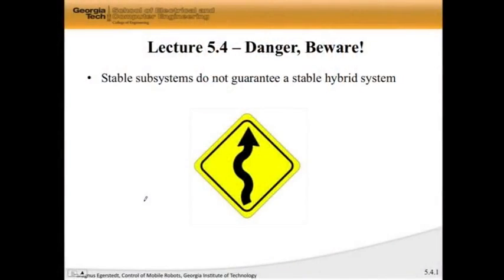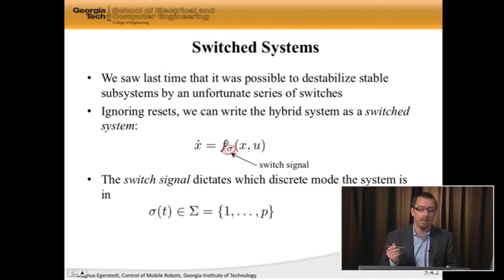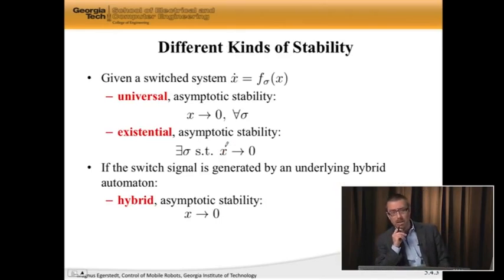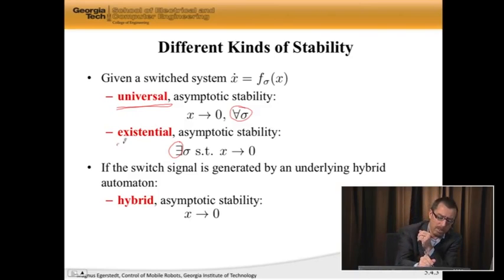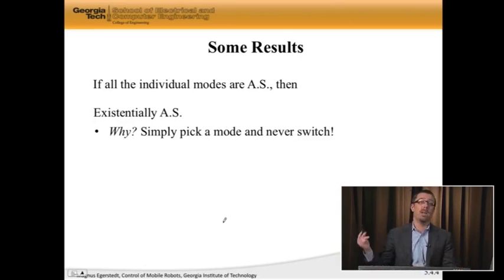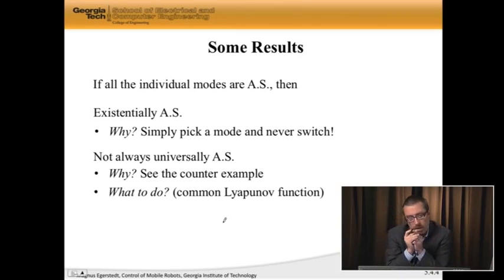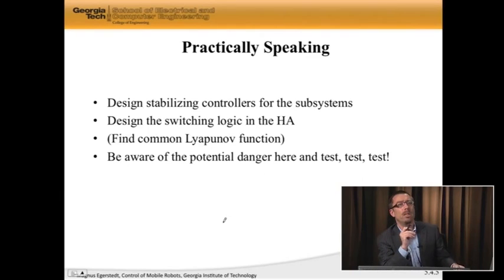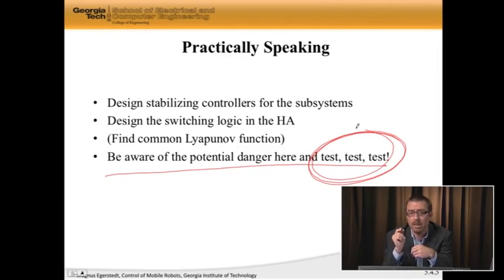5.4 Danger Beware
Danger   Beware